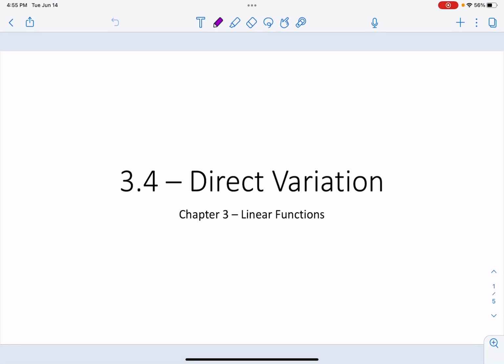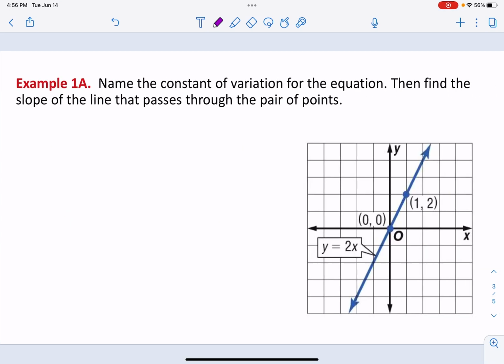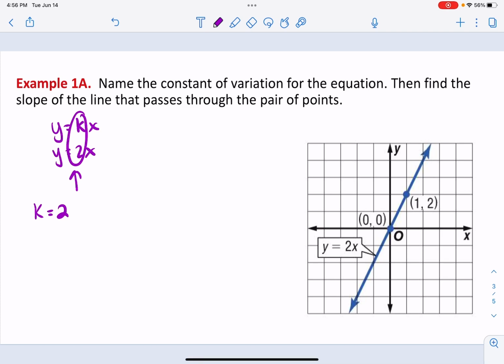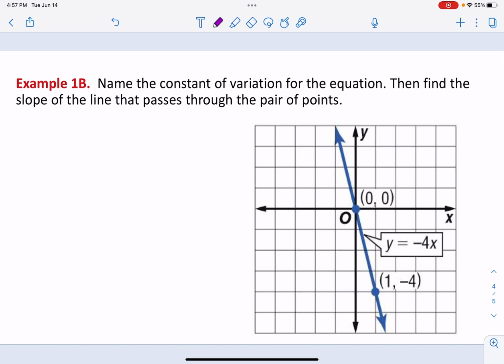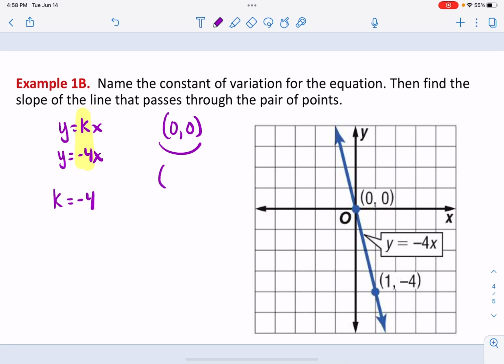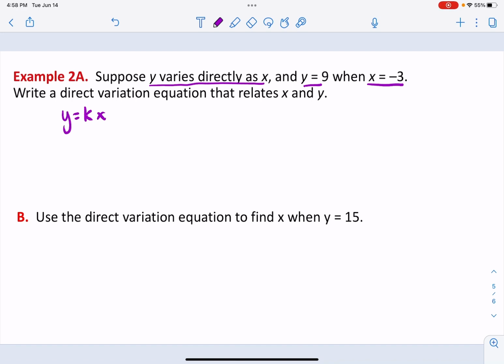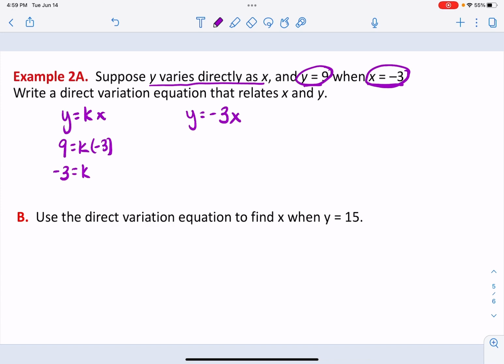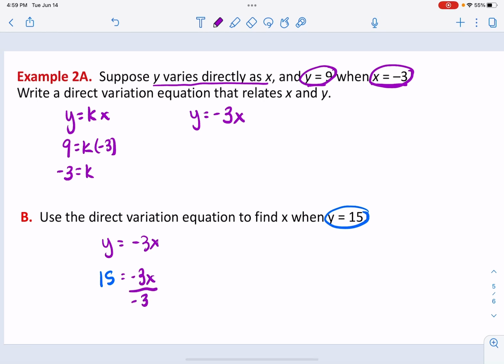3.4 - Direct Variation